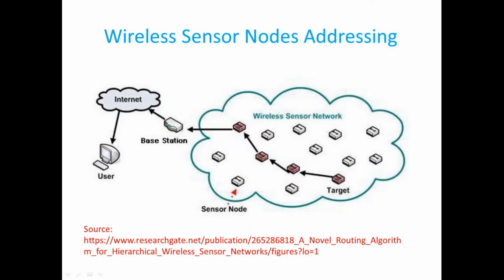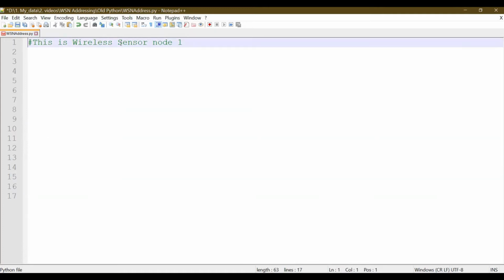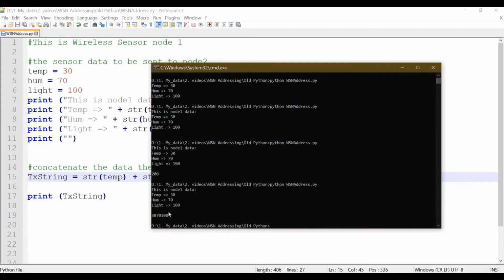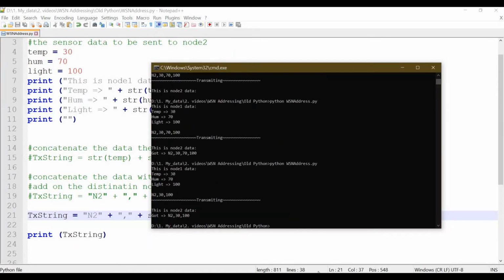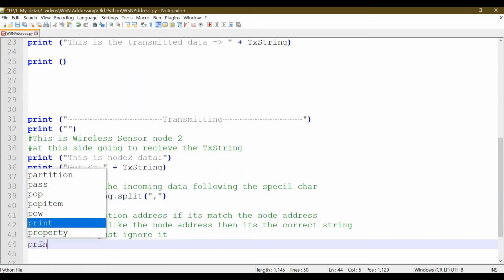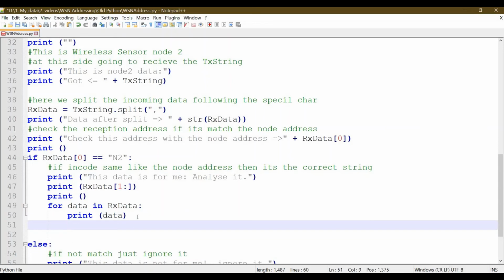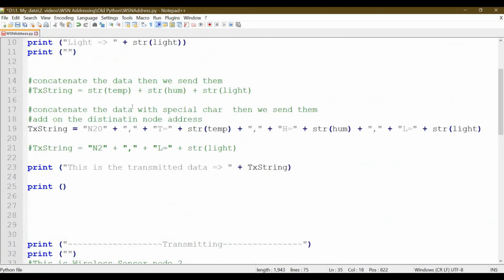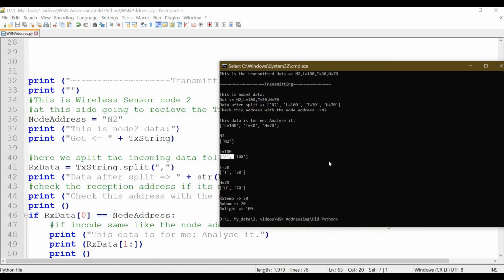Wireless Sensor Network: Node Addressing Tutorial in Python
📡 Welcome to this Python tutorial on Wireless Sensor Network Node Addressing!

In this video, you'll learn how to implement a node addressing system for a wireless sensor network (WSN) using Python. Proper node addressing is essential for managing communication, data routing, and network scalability in sensor-based IoT applications.

🔍 What You’ll Learn:
✅ Basics of node addressing in WSNs
✅ Static vs. dynamic addressing approaches
✅ How to assign and manage node IDs using Python
✅ A simple Python demo to simulate wireless node communication

This tutorial is great for beginners working on IoT, embedded systems, wireless sensor nodes, or networking with microcontrollers. Whether you’re using Zigbee, LoRa, ESP32, or NRF24L01, this addressing concept is fundamental.

🧰 Tools & Requirements:

Python 3.x

Basic knowledge of wireless networks or IoT systems

Any serial communication or radio module (optional for testing)

👀 Watch the full series to explore communication protocols, data aggregation, and cloud integration in WSNs.